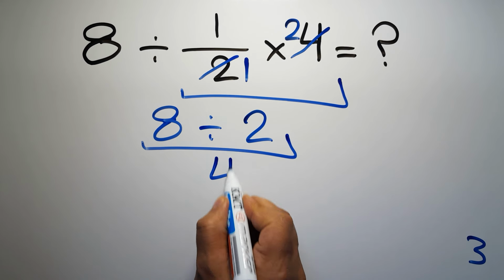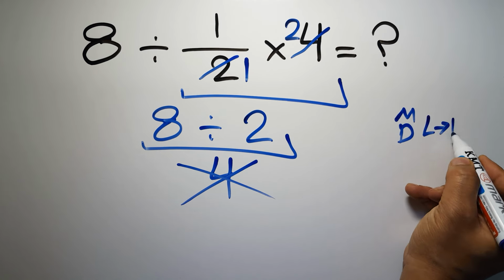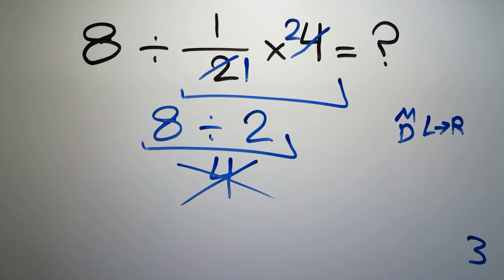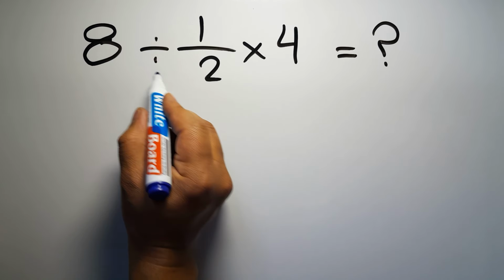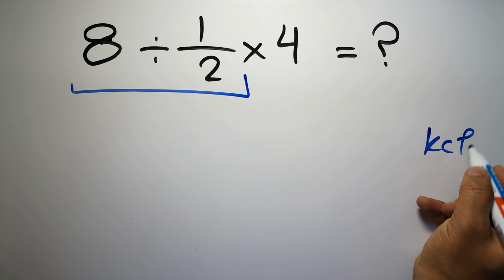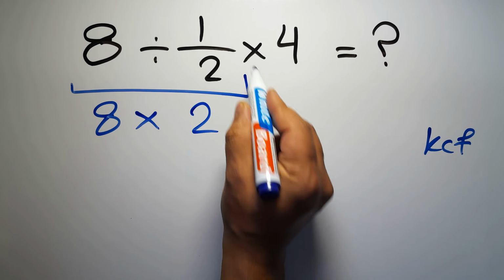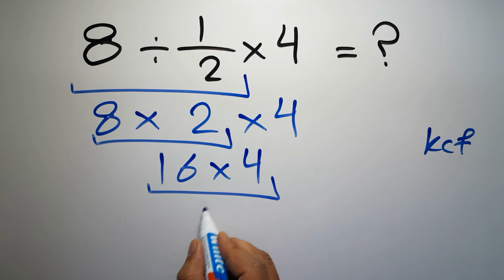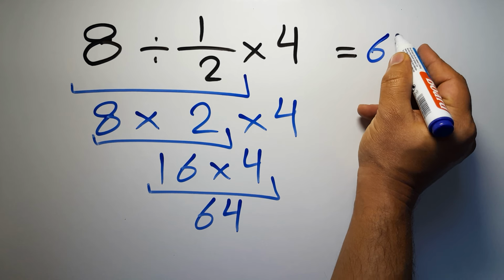Can You Solve This Simple Math Problem?